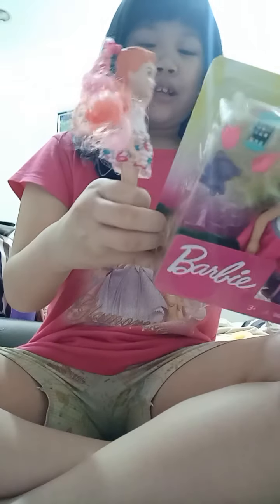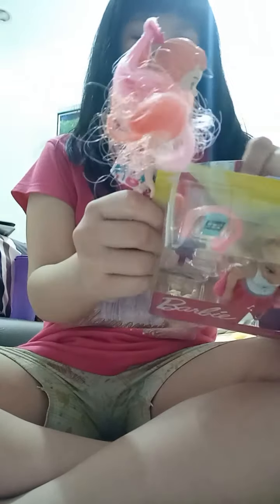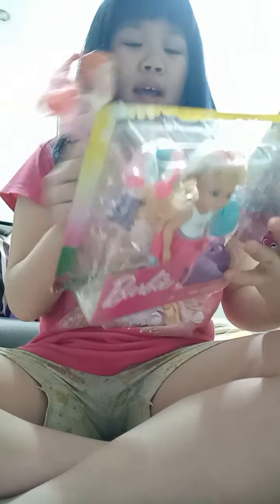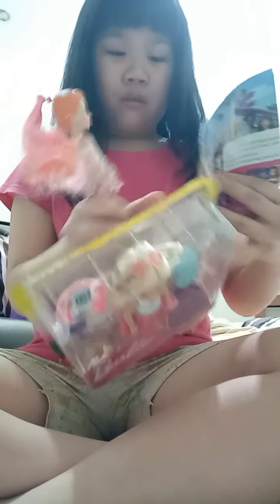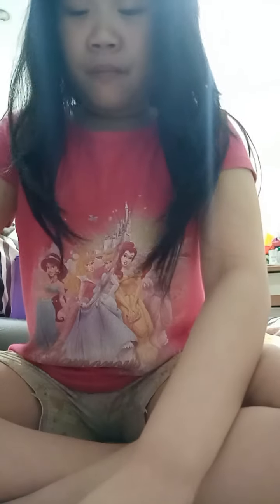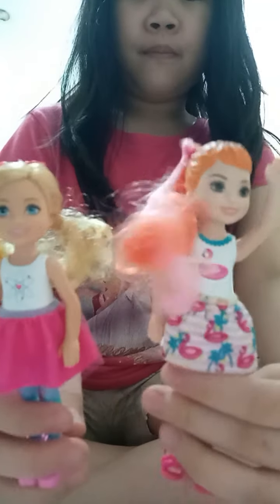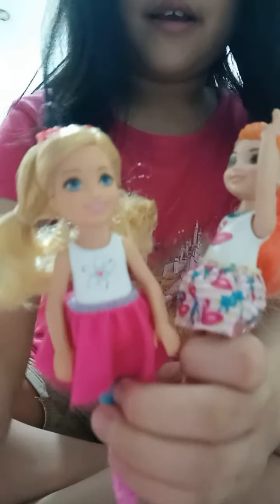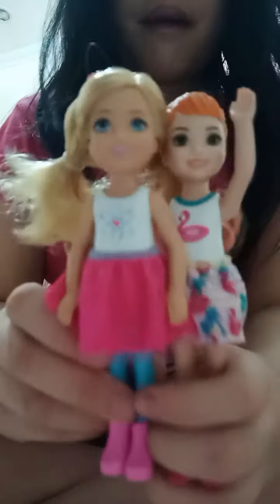Opening chelsea the barbie